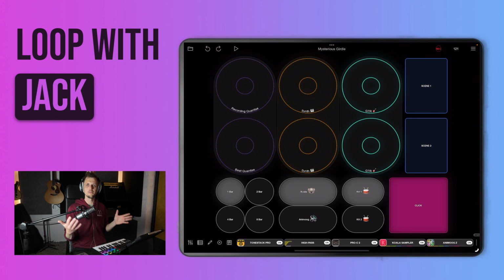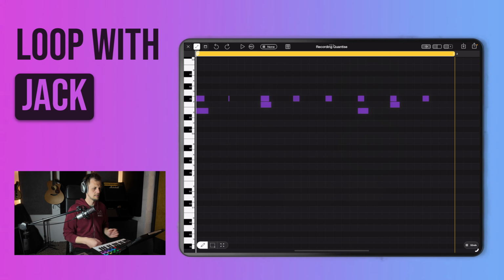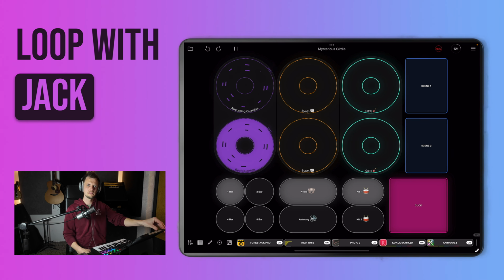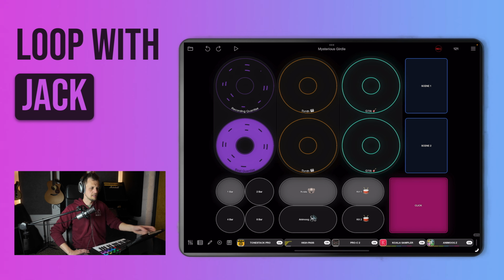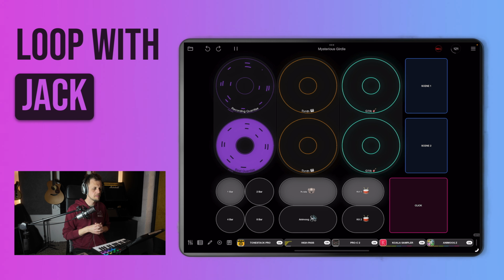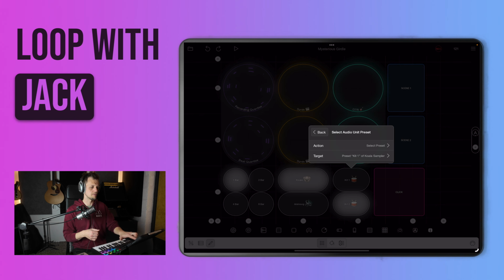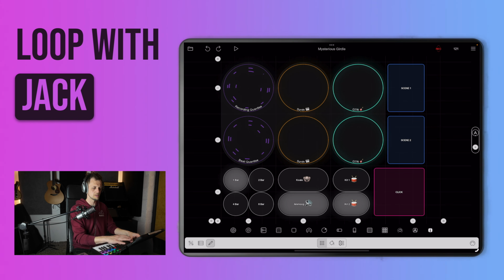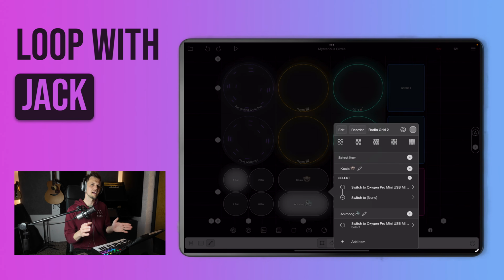Loopy Pro 2.0 – Hidden MIDI Loop Features You Need to See!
Loopy Pro 2.0 preview! MIDI Loops, quantization, and playback updates you need to see.